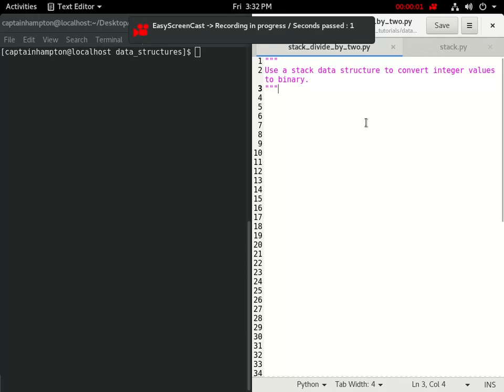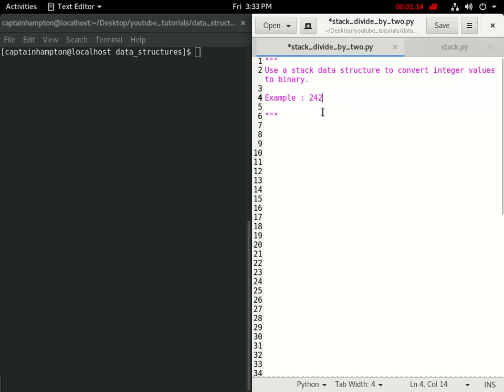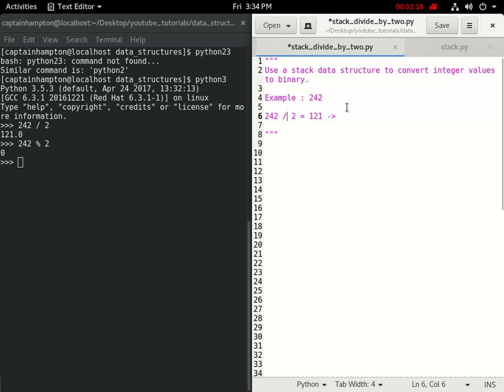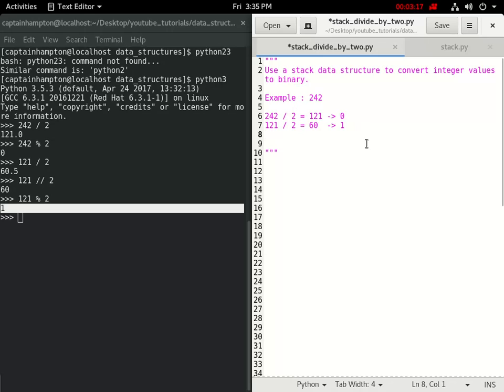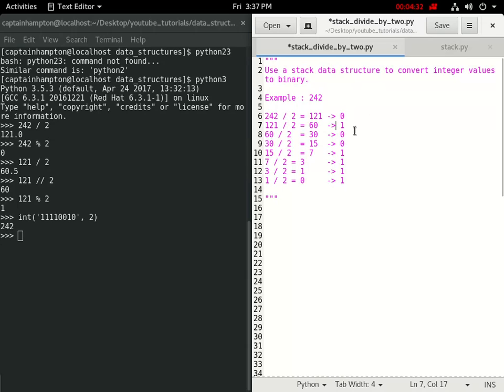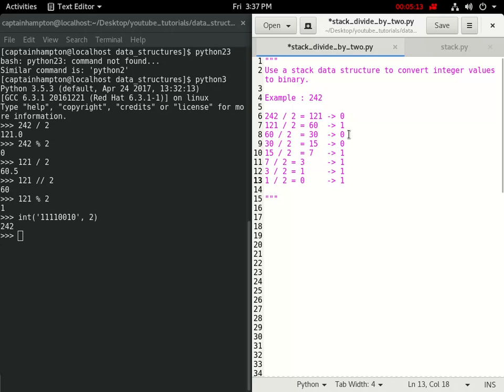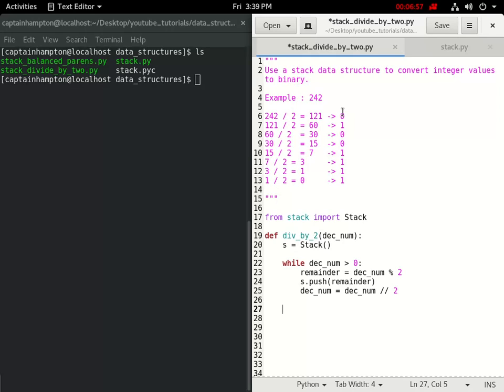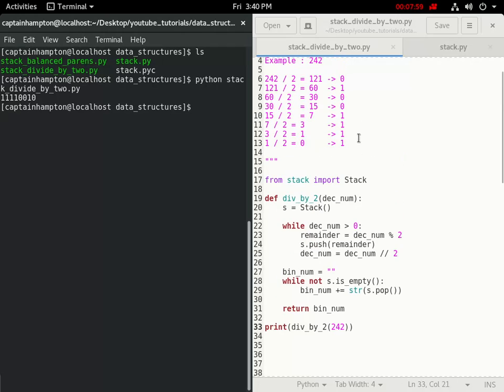Data Structures in Python: Stack -- Convert Integer to Binary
Problem: Use a stack data structure to convert integer values to their corresponding binary representation.

This video is part of the "Data Structures" series. The solutions in this series focus on the Python language: